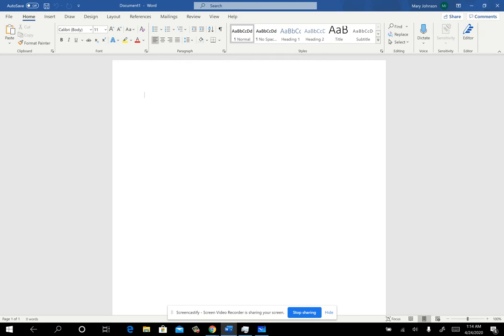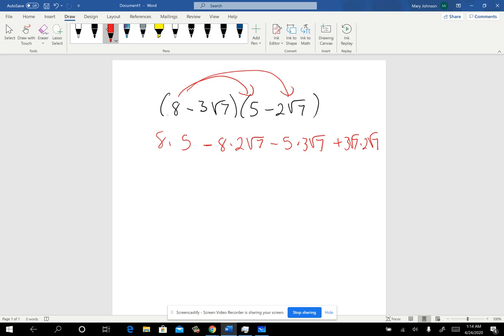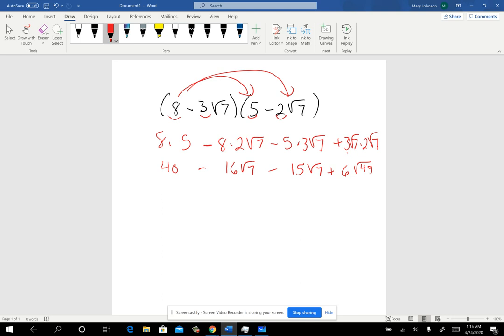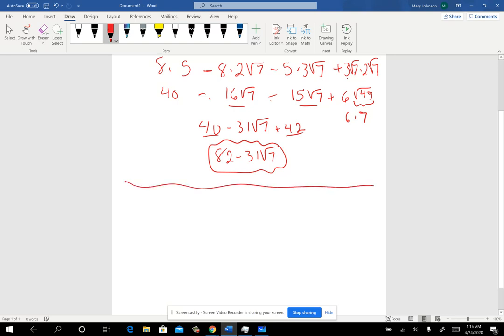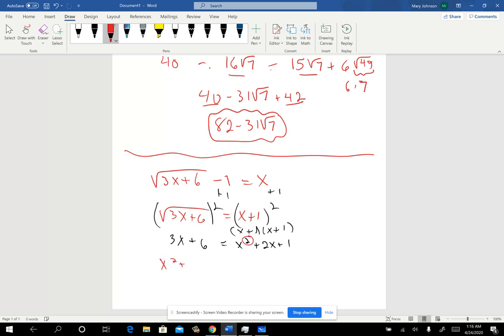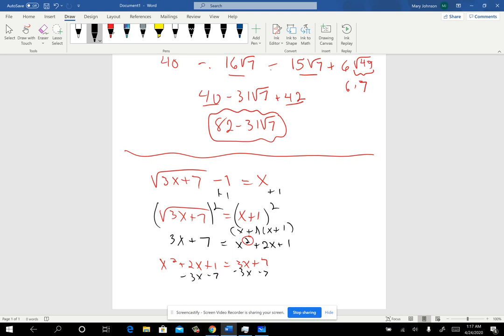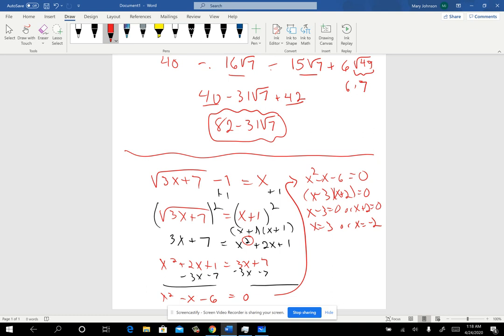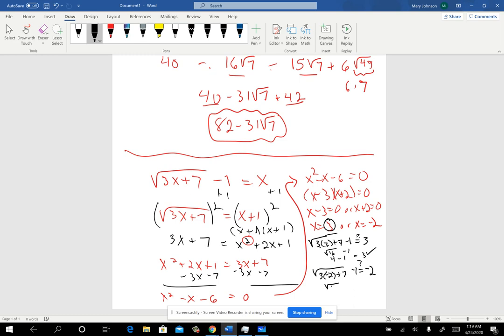Untitled: Apr 24, 2020 1:19 AM